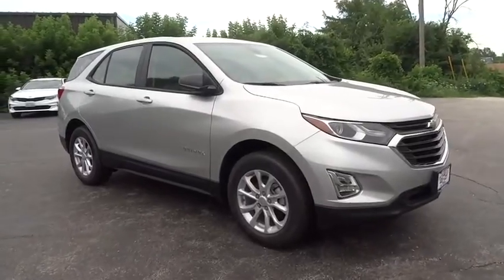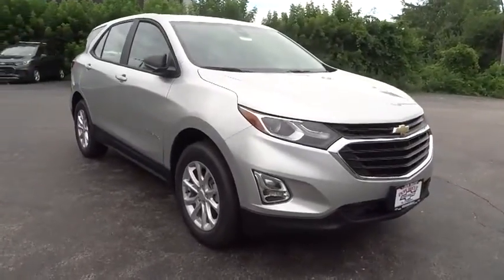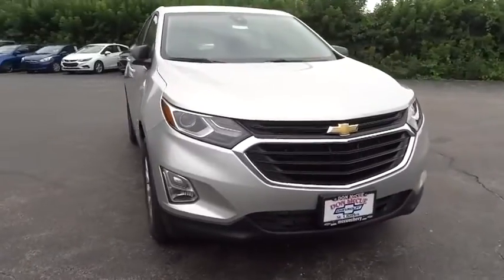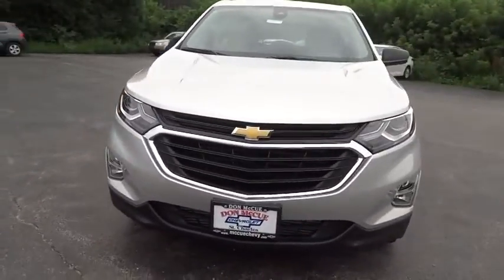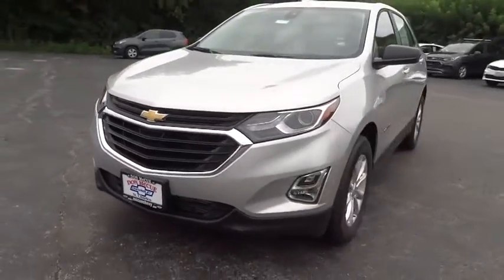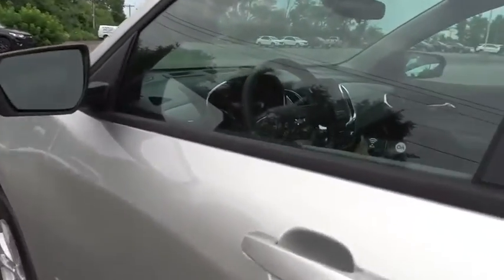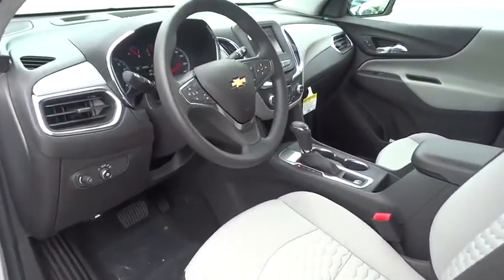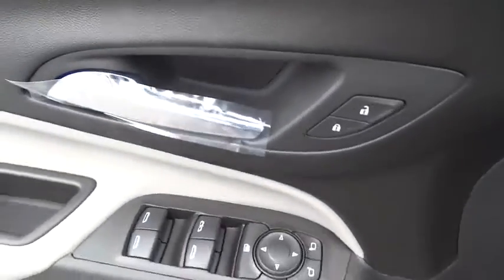2020 Chevrolet Equinox Elgin, St. Charles, Glendale Hts. Naperville, Aurora, IL 200475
Silver Ice Metallic New 2020 Chevrolet Equinox available in Elgin, Illinois at McCue Chevrolet. Servicing the St. Charles, Glendale Hts. Naperville, Aurora, IL area.

McCue Chevrolet
2015 E Main St, St

2020 Chevrolet Equinox LS Priced below KBB Fair Purchase Price!Dealer Discount of $2,471 off MSRPAwards:* 2020 IIHS Top Safety Pick with specific headlights